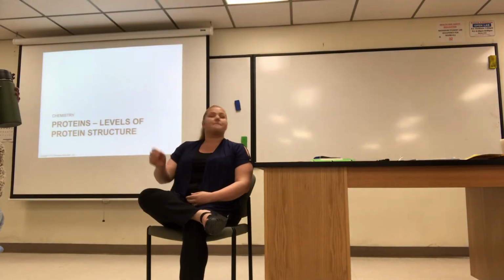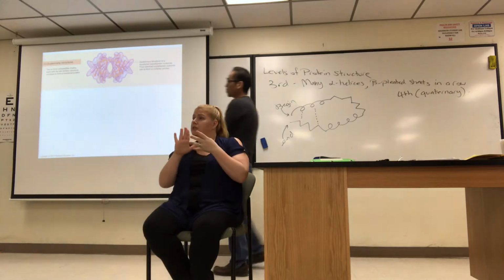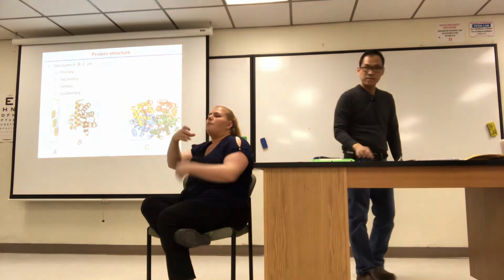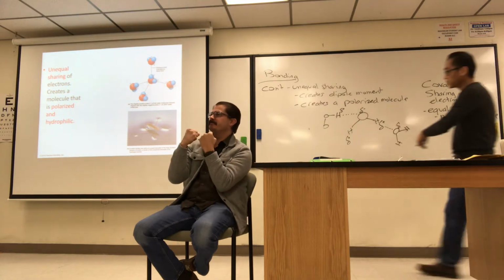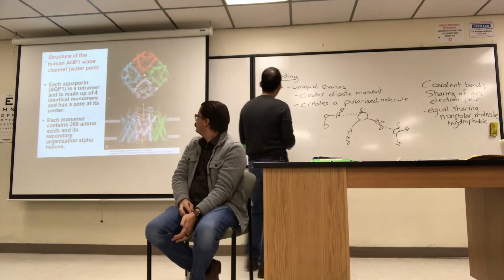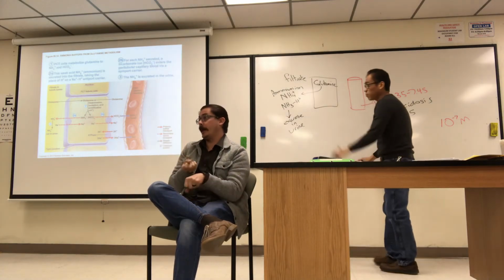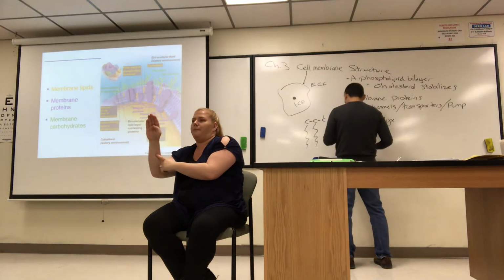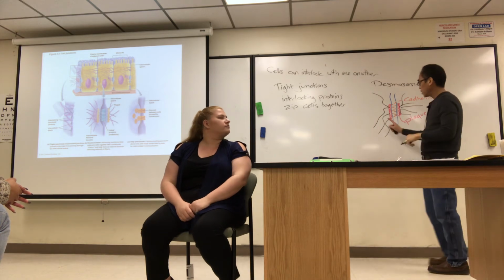SP19 BIOL430 Lecture 2 part 2